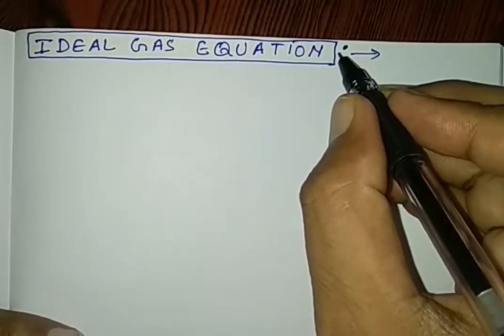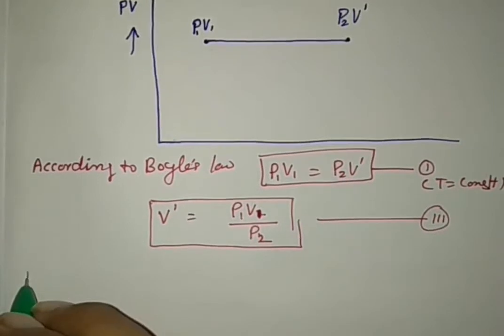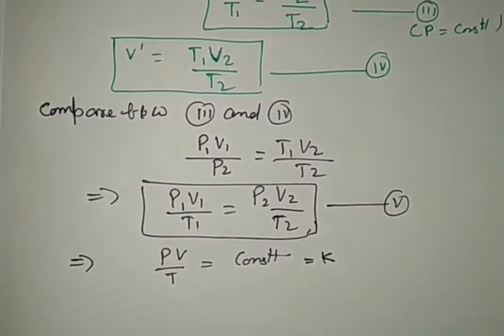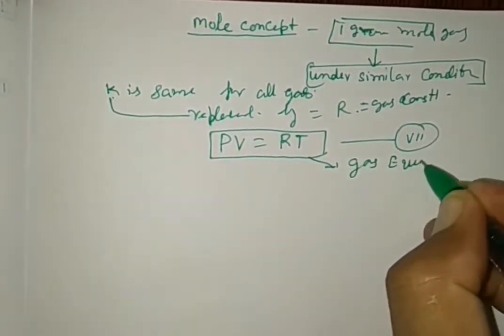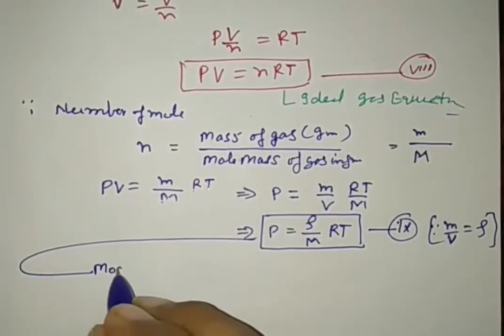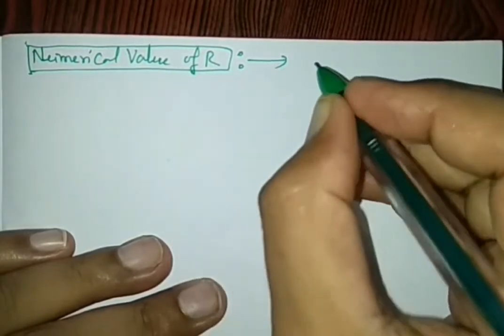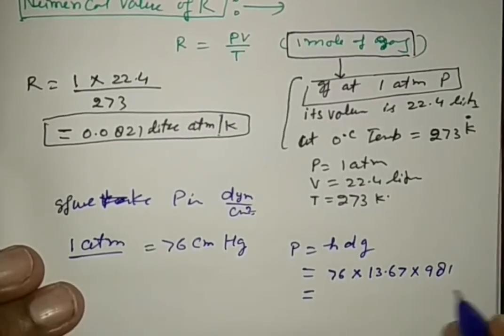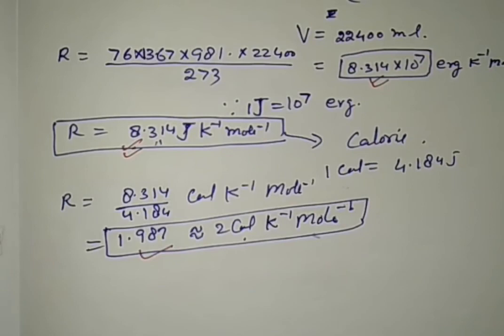IDEAL GAS EQUATION